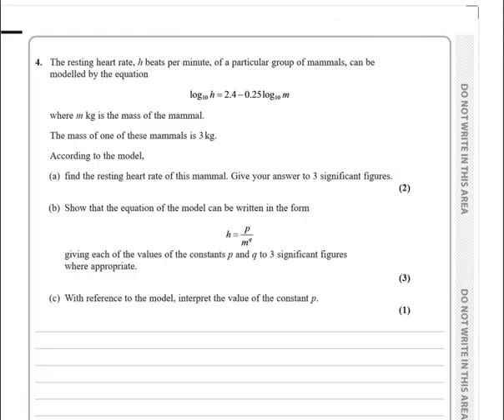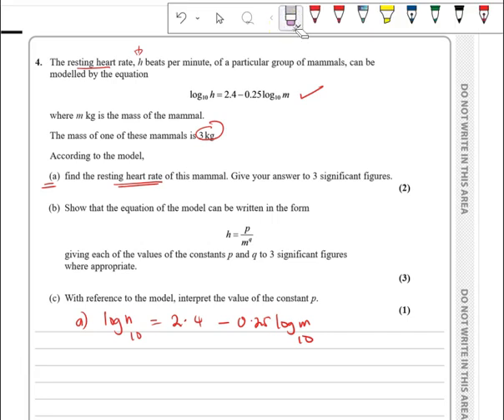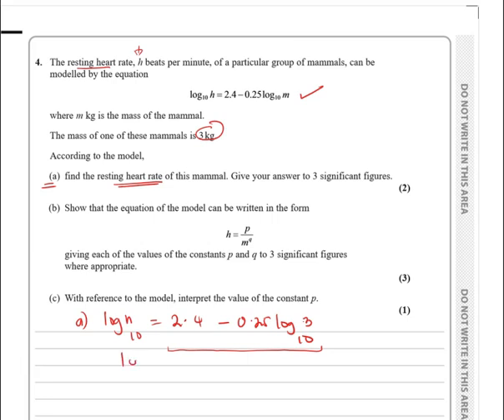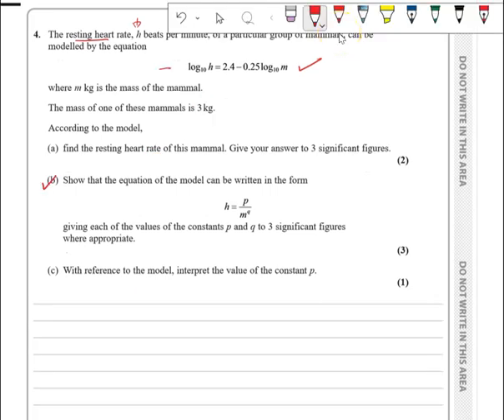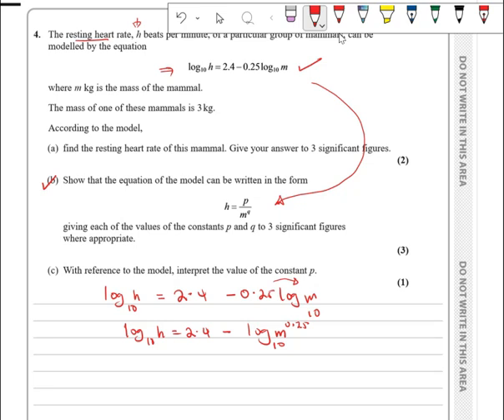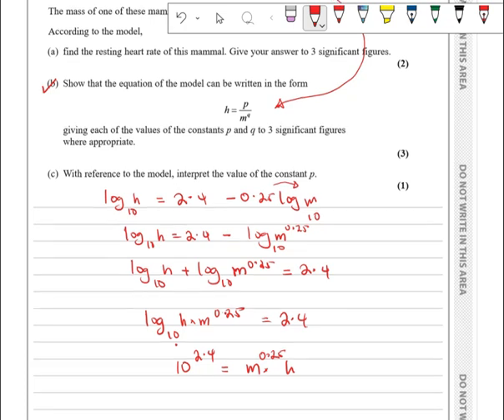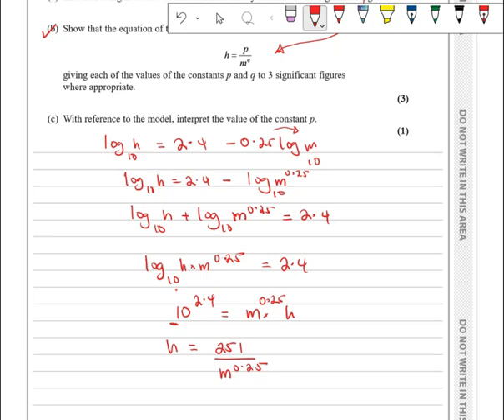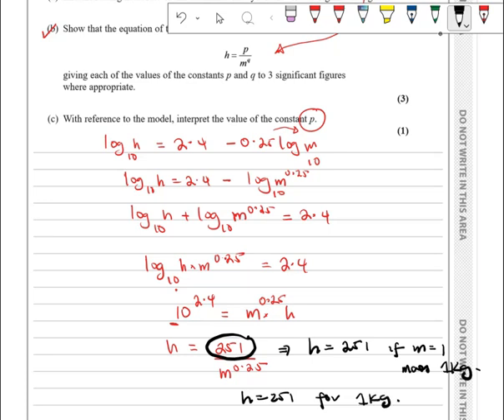Question 4_Edexcel IAL P3 January 2026 Complete Paper Walkthrough/solution#p3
In this video, I go through every question step-by-step, explaining the methods, formulas, and exam techniques needed to solve the paper confidently.
Whether you are revising for your exams or checking your answers, this detailed solution will help you understand the concepts clearly and improve your problem-solving skills.
Topics Covered:
Algebra & Functions, Trigonometry, Differentiation & Integration, Numerical Methods, Differential Equations, Proof & Mathematical Reasoning
📌 Don’t forget to:
• Comment any questions you want explained